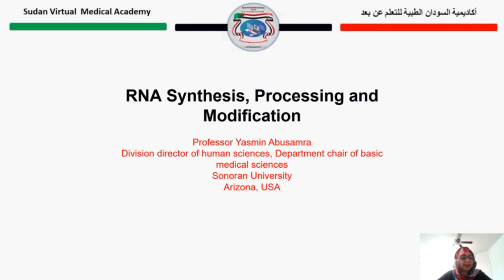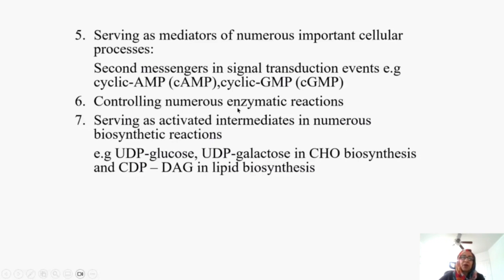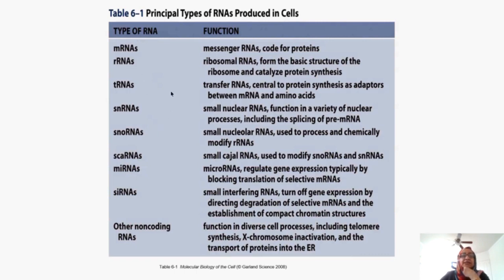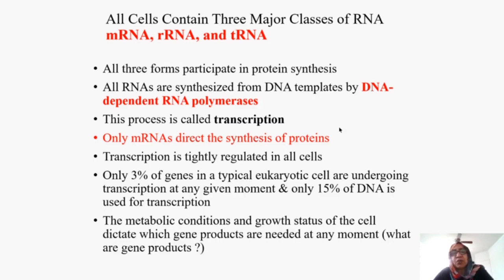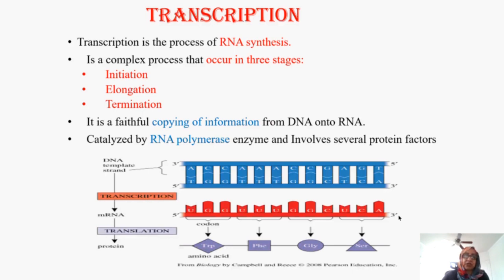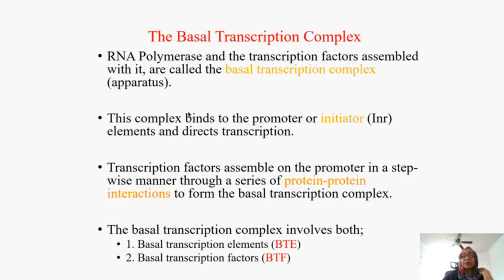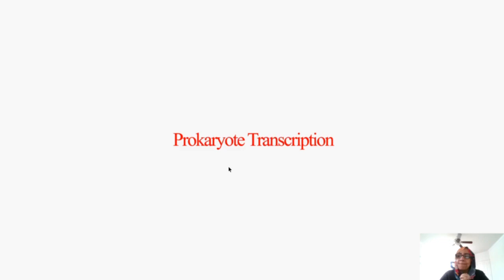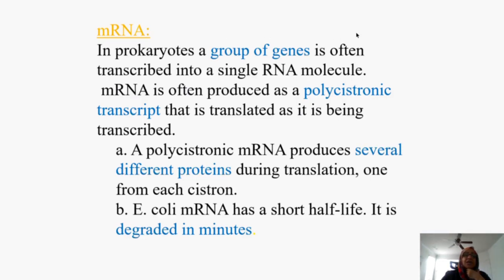RNA Synthesis, Processing &Modification/Molecular Biology Course/Dr.Yasmine Abusamra